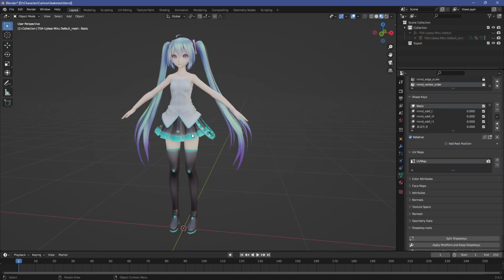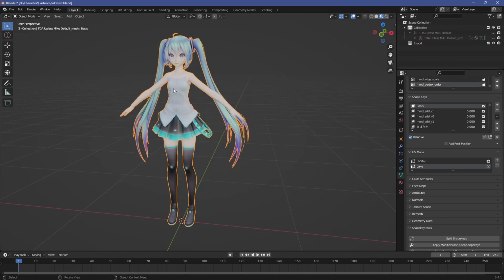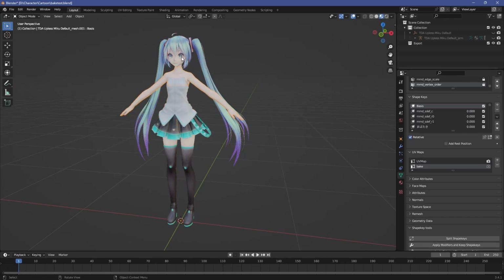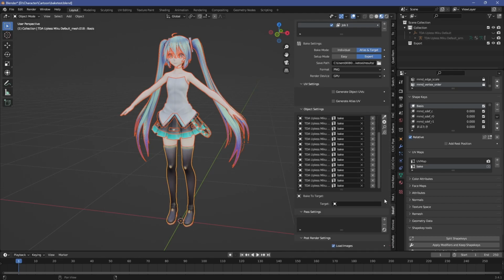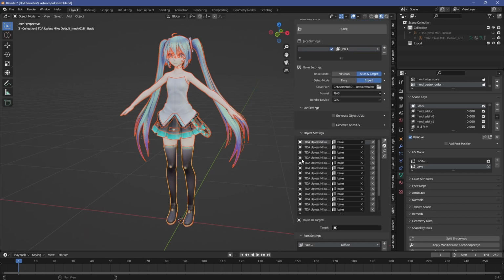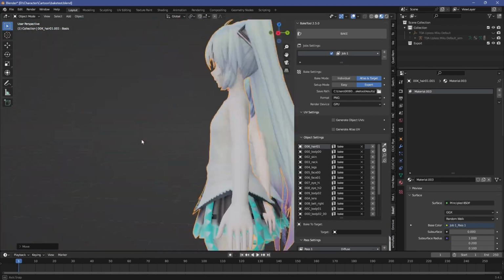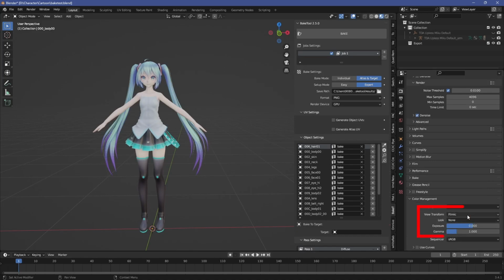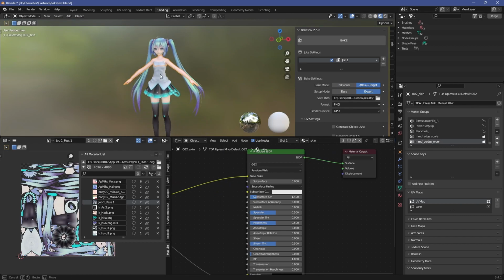Blender Bake Materials and Textures，Easy Simple and Correct！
a few days ago, I needed to use Blender’s Bake.
It was very painful.
I finally found the simplest and the most accurate method !